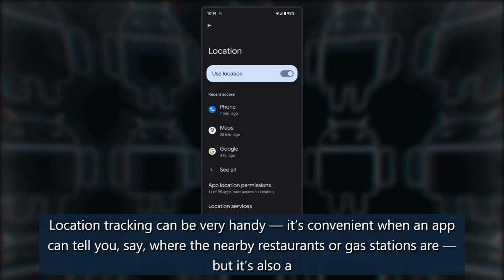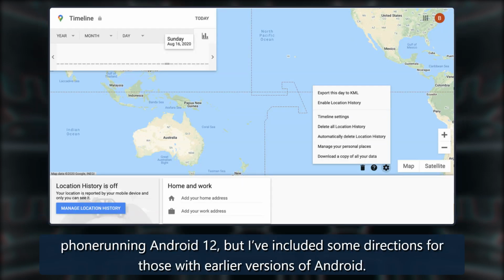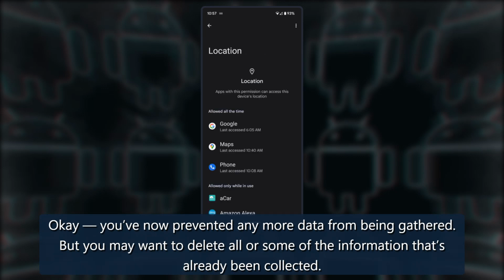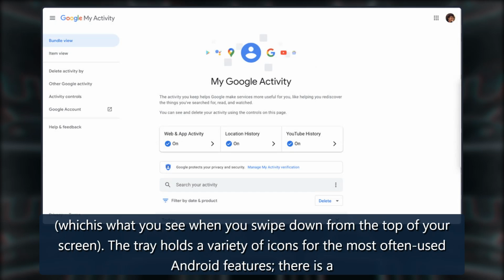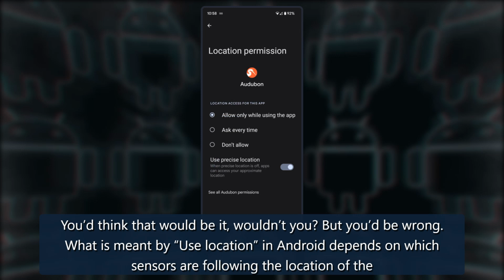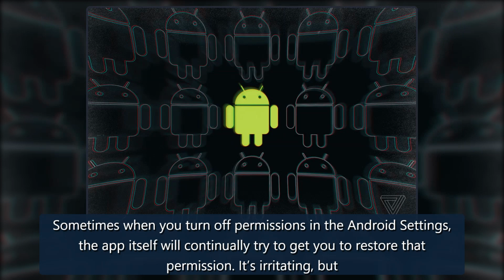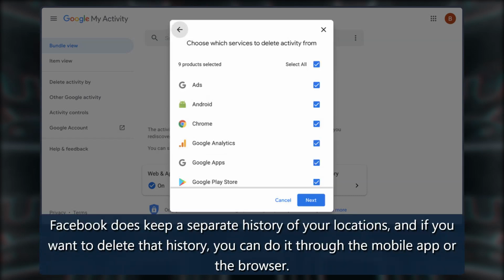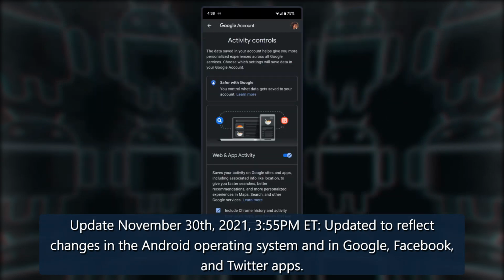Android 101: How to stop location tracking - The Verge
Location tracking can be very handy — it’s convenient when an app can tell you, say, where the nearby restaurants or gas stations are — but it’s also aprivacyissue. Do you want all your wanderings registered by Google? Are you comfortable knowing that Mark Zuckerberg’s minions know where you are at alltimes?(Well, not that Mark Zuckerberg has minions, but you know what I mean.)In this article, we’ll take a look at how to stop location tracking on your Android phone (and your Google account) and credit